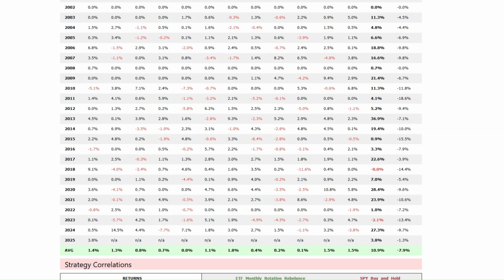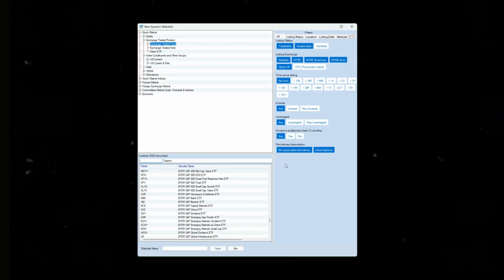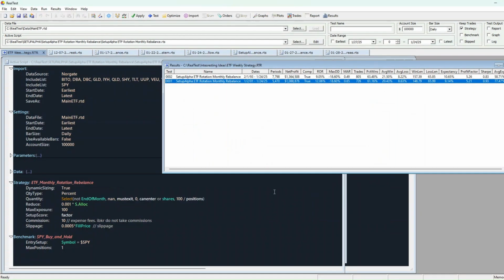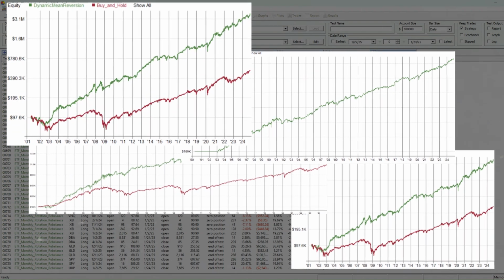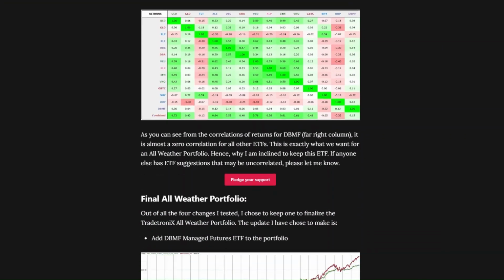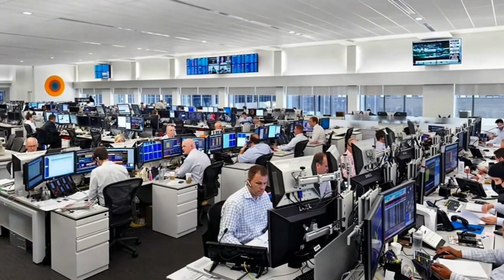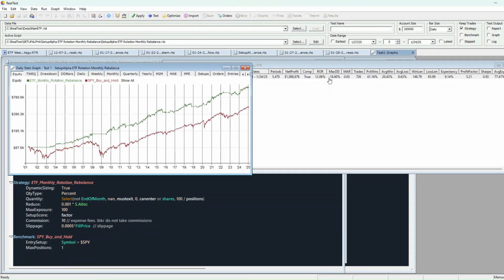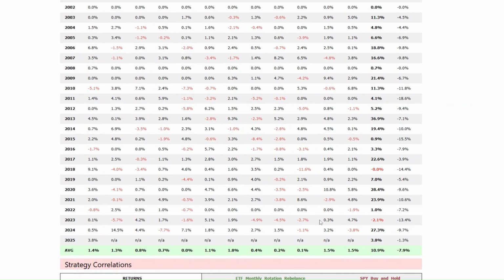Popular ETF Rotate Monthly Rebalance Investing Strategy | RealTest Backtest + Code